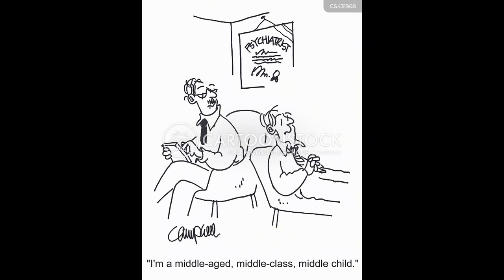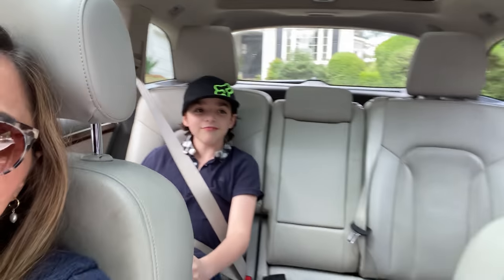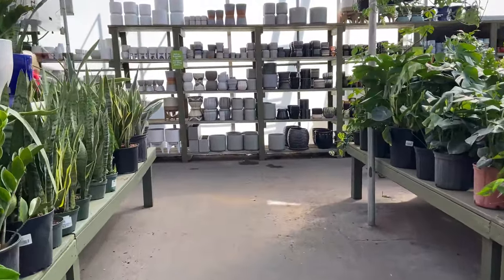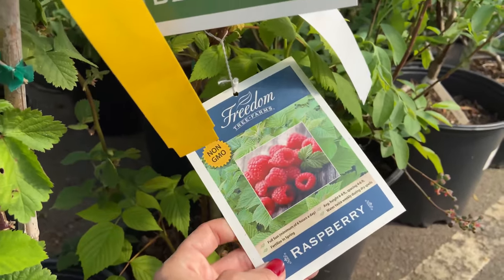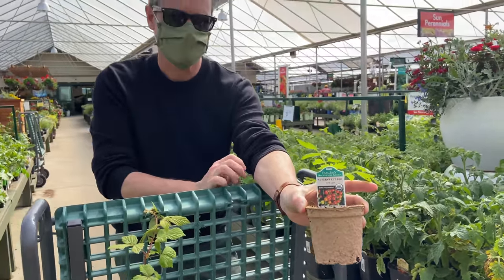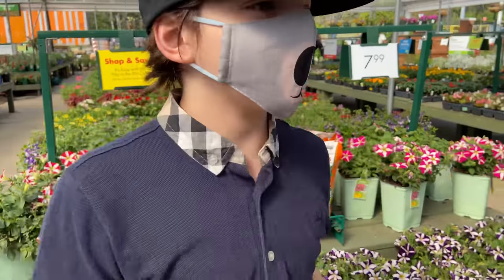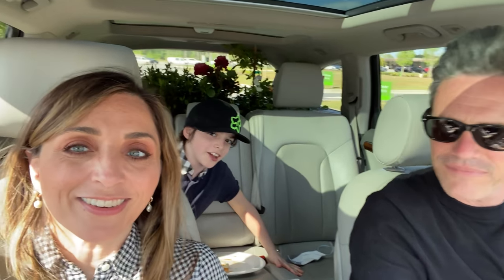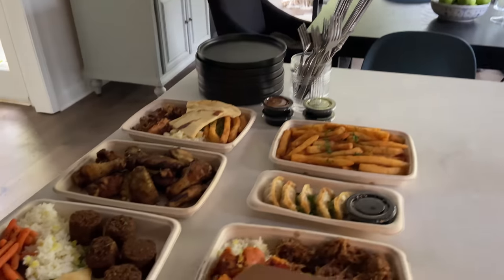What our LIFE IS ACTUALLY LIKE- BTS DESIGNER DAY in the REAL LIFE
Is a designer's life really glamorous ALL THE TIME?  Find out in today's video!

We shopped at Pike Nursery and ate Wood fired Grill! Two winners!

V's FAVORITES:
Gingham Top
Similar Jacket
Similar Snake Loafers
Landon's Mask
Landon's Shirt: (his is a hand me down) Similar
Landon's Gloves
Cute Adult Masks